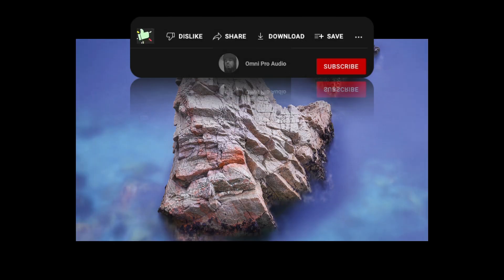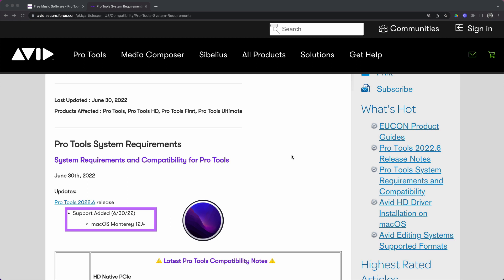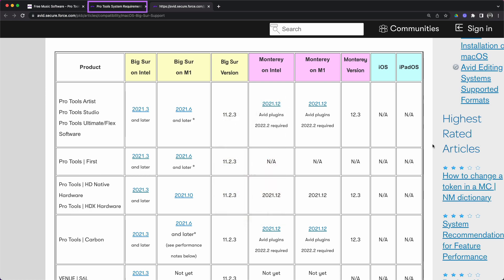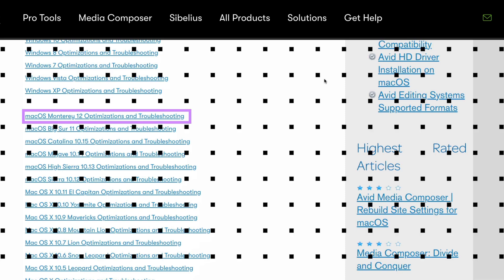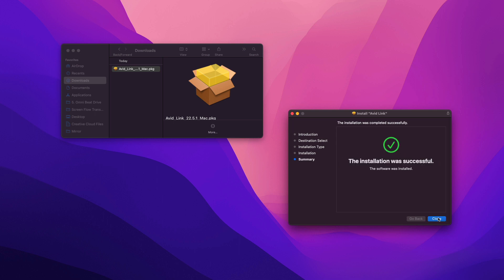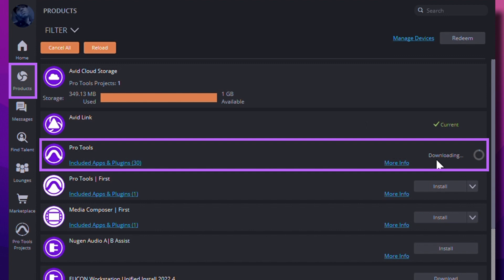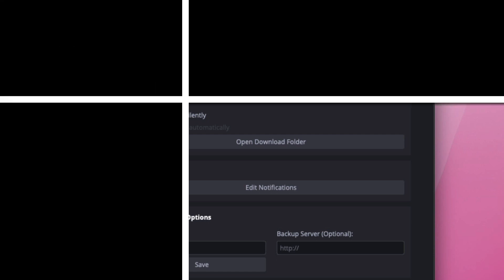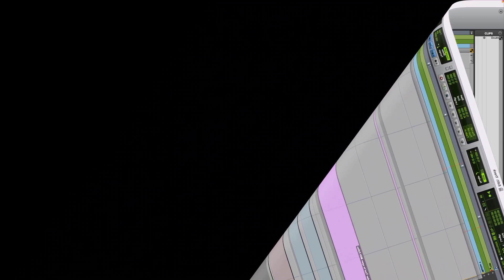Pro Tools Install Mac 👾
GET PRO TOOLS STUDIO (PERPETUAL = OWN FOR LIFE)
(6 Payments) Just 99.83 Today 🤯 Play as you Pay 🕹️
🚫 NO CREDIT CHECK 🚫 Late Fees 🚫 No Interest 🎉
🔑 Get Pro Tools Studio 2025
🔑 Get Pro Tools Artist 2025
Keyboard Shortcut Cover ⌨️
Keyboard Shortcut Stickers ⌨️

🥁🥁🥁🥁 Back by popular demand 🥁🥁🥁🥁
❌ Subscriptions ❌ Deposits ❌ Surprise Billing 🙅🏽‍♂️
Learn Pro Tools | FL Studio | Reason | Plugins | Hardware
Learn Production | Recording | Mixing | Music Theory 🎼
Get help with Music | Podcast | YouTube | IG & TikTok
Get Tech Support 🆘 when you need it the most! 💪🏽

Pro Tools Live Q&A (ZOOM) 🙋🏽‍♀️🙋🏼🙋🏻‍♂️ 👨🏽‍💻 Join US 🍹
🏆 Enter to WIN a New PRO TOOLS License 🎁
🌎 WORLDWIDE EVENT 🙋🏽300 attendee Limit!
Date: TBD -  2nd/3rd Quarter 2026

⚠️⚠️⚠️ Be careful of scammers ⚠️⚠️⚠️